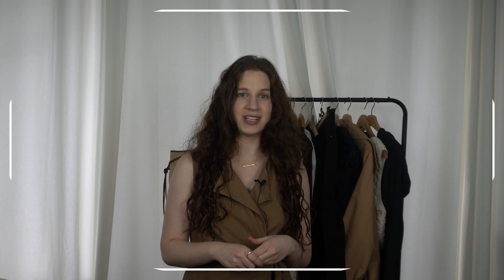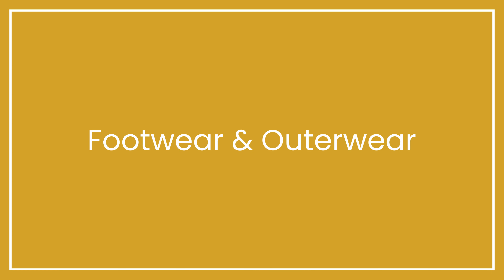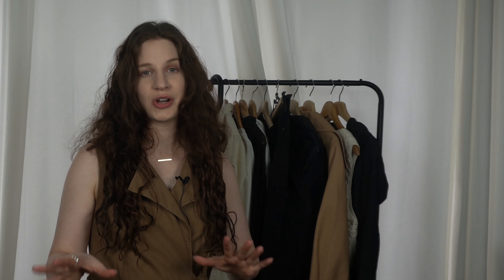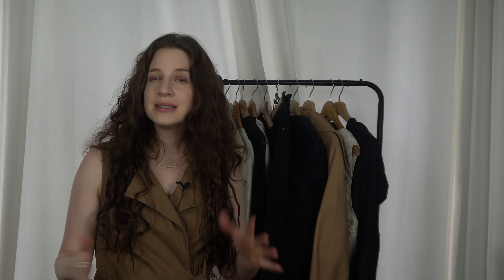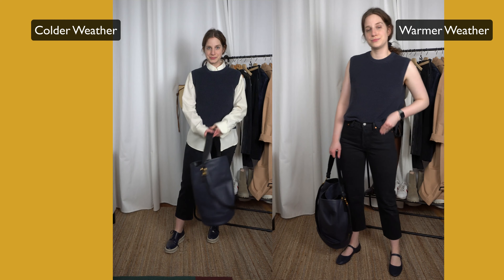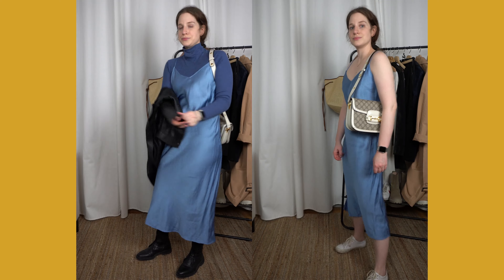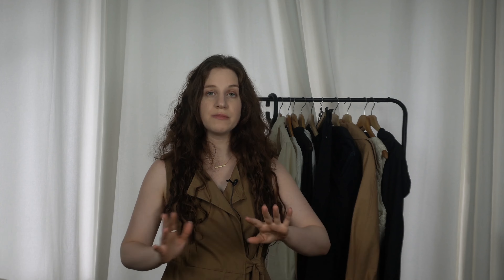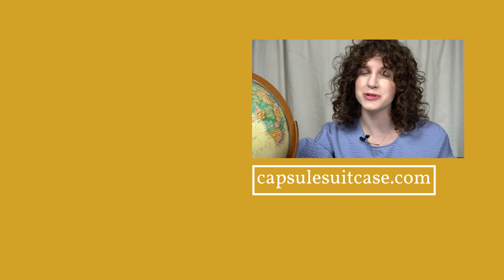How to Pack for Transition Weather + Spring Fashion Lookbook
Please ignore the fact that my hair is a hot mess. Spring is upon us and it can be difficult enough to dress for one day in transition weather let alone for a trip! The trick is to pack versatile clothing that can be worn on its own or layered in multiple ways. In this video, I share advice for making smart packing decisions as well as some examples of my favourite layering pieces for cold and warm weather.

 - Andrea